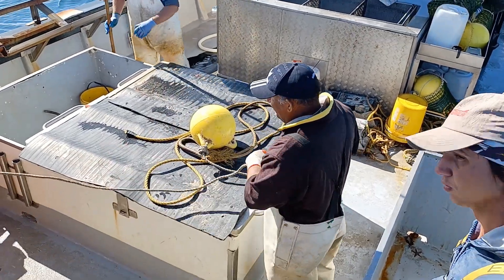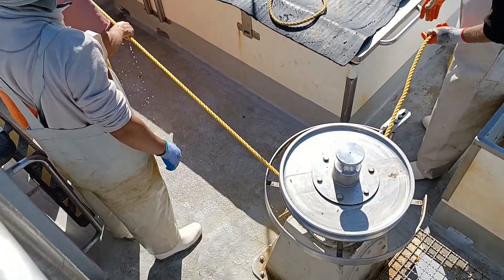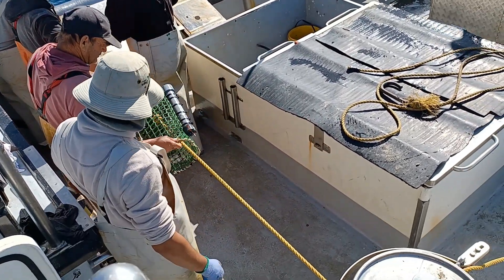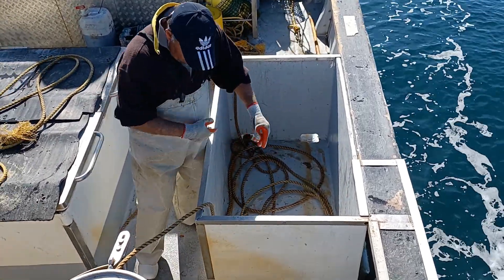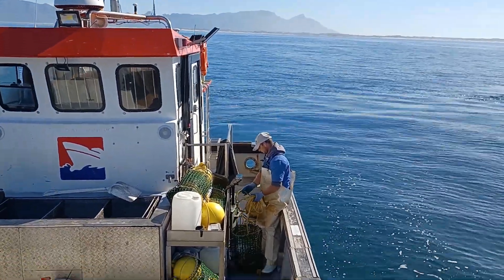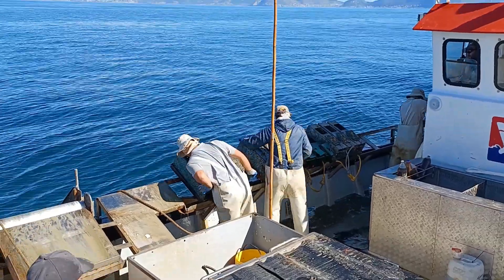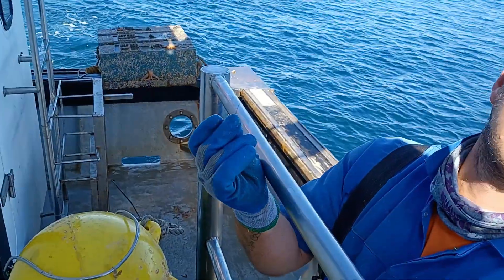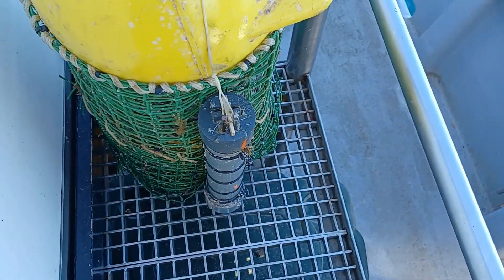Basic Ropeless Fishing in South Africa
If you know how to flip a switch and how to rig, you can fish ropeless.  No computer required.  This video shows the basic on-demand ropeless long line (trawl) set and recovery sequence by octopus fisher South Africa Sensational Seafood.  The release bag is attached to and floats above the concrete filled tire that serves as the long-line anchor.  To recover, a transducer is dunked into the water and the buoy pops up.  How about gear marking?  They do it by chart plotter marks.

But you could also use marker buoys along with ropeless.   Put the buoys on a rope strong enough for marking but too weak to haul.  Maybe even bio degradable.  Clip the release bag with haul rope to the anchor.   Clip a small weight to either to the haul or marker rope at a suitable distance, so it runs on the ground first without entangling the other rope.

Combining an on-demand buoy on a strong haul rope with marker buoys on weak ropes protects you from poaching and gear loss.   And it can make your gear safe for whales, too!